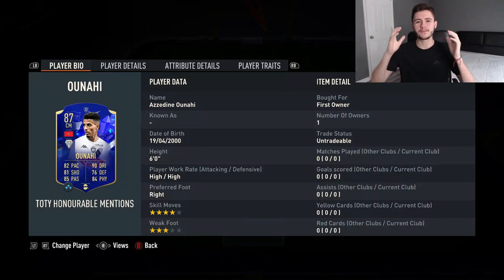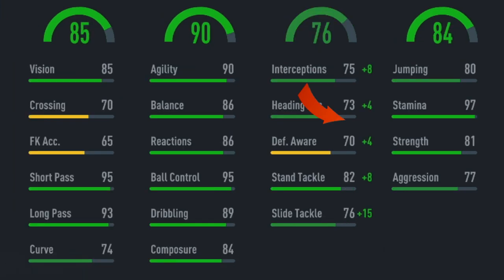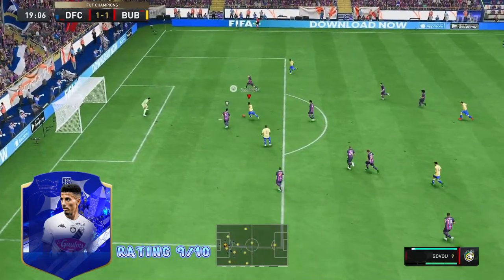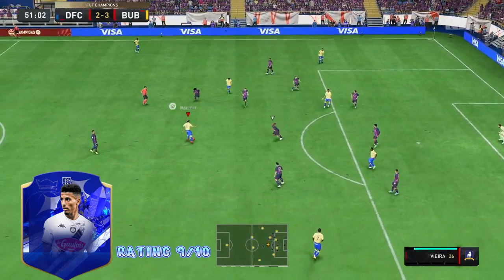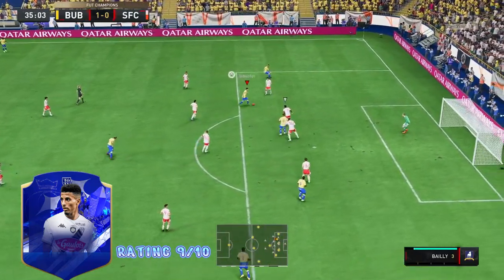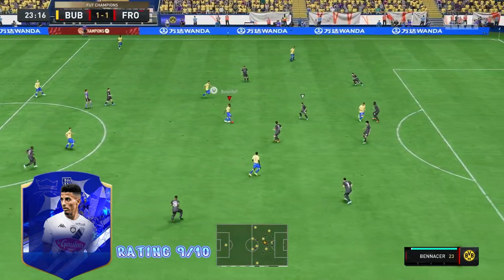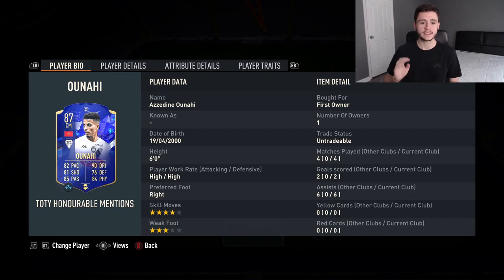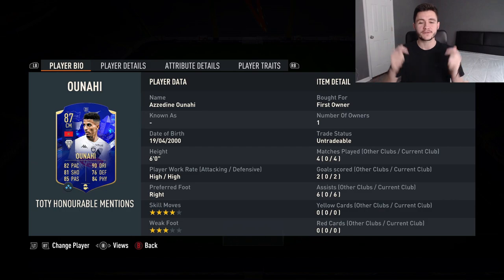AZZEDINE OUNAHI TOTY HONORABLE MENTIONS PLAYER REVIEW - FIFA 23 ULTIMATE TEAM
In today's video, we test out the new Azzedine Ounahi TOTY Honorable Mentions Card.